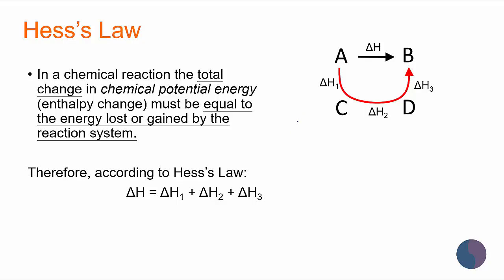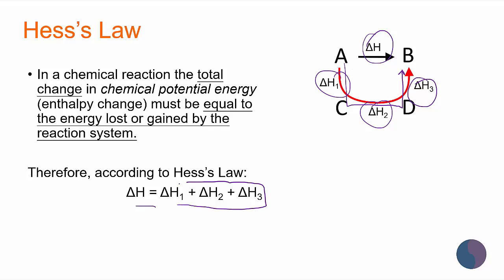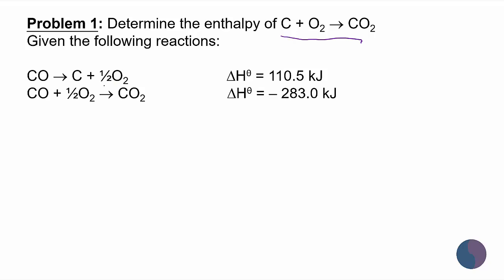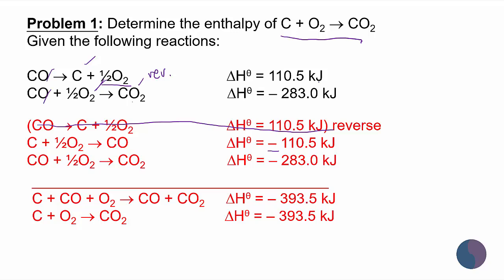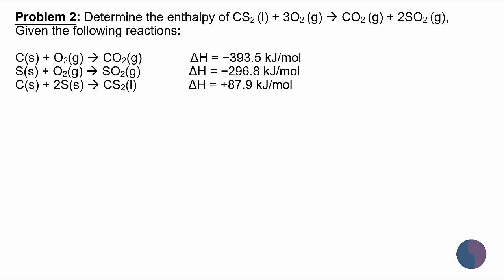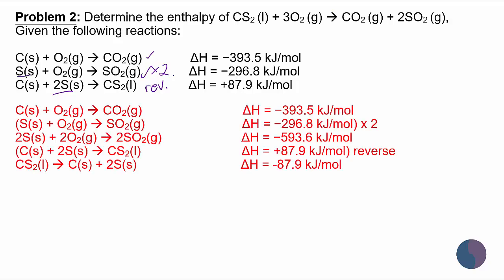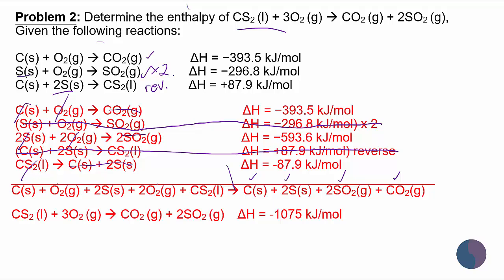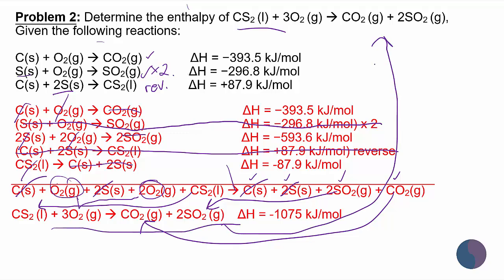Hess's law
R1.2.2